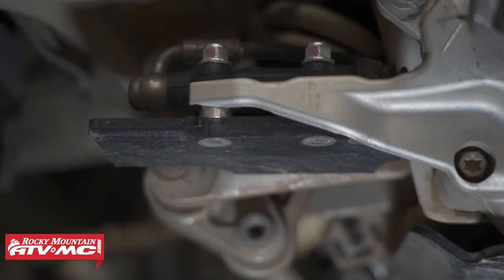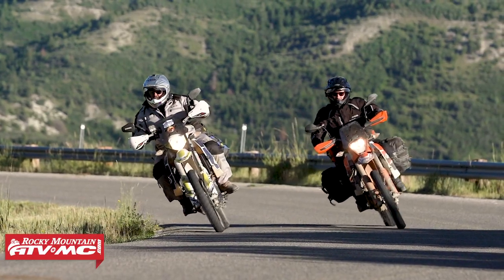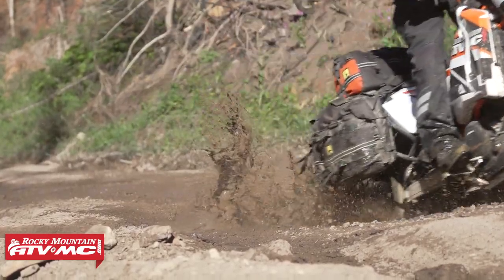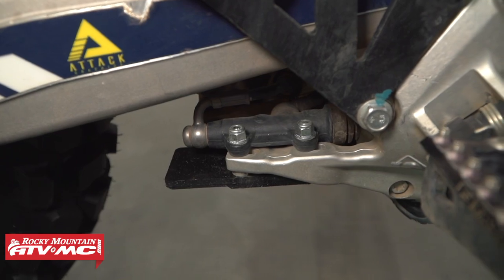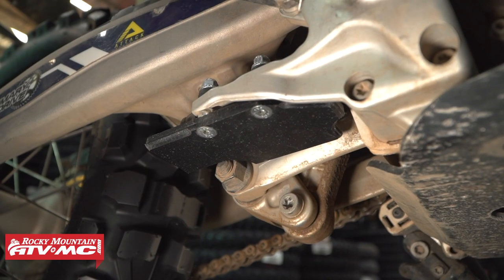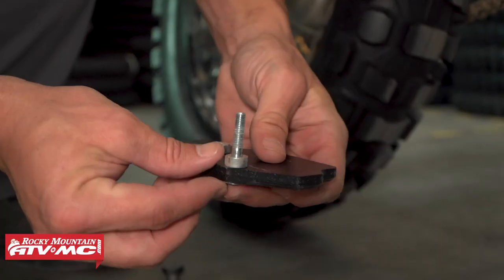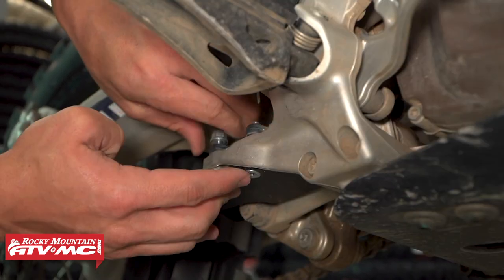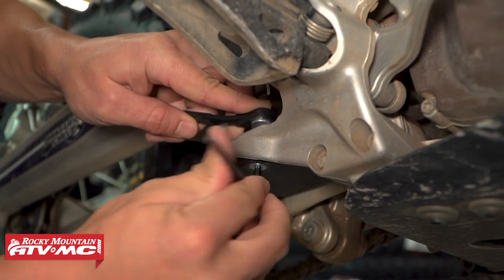Tusk KTM 690 & Husqvarna 701 Rear Brake Cylinder Skidplate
The Tusk Rear Brake Cylinder Skidplate is constructed from tough, lightweight UHMW and protects your KTM 690 & Husqvarna 701 rear brake cylinder from rocks and debris. Installation is made quick and easy with a precise fitting design and included hardware.